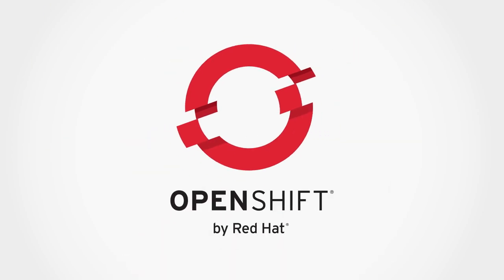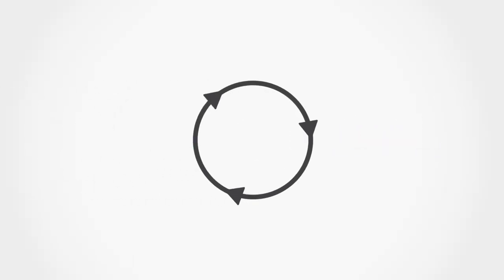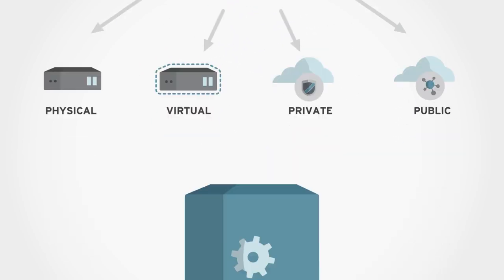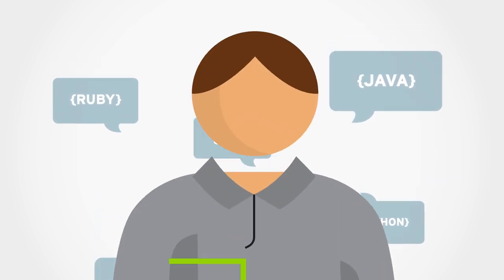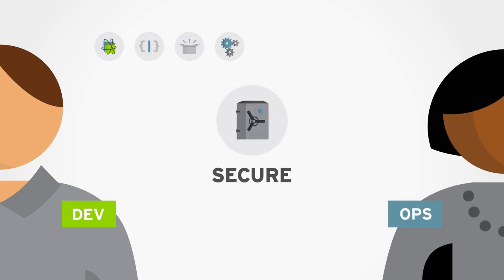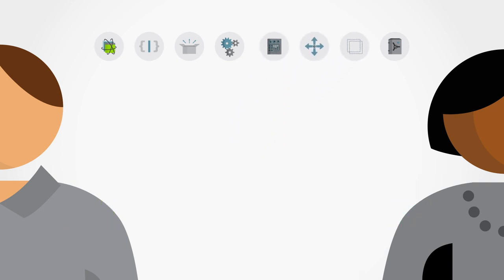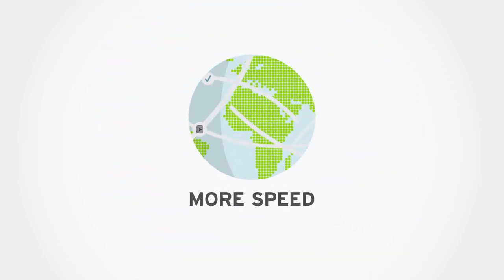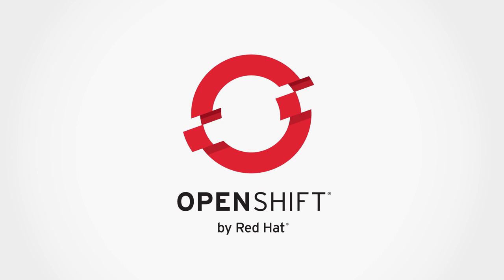Red Hat OpenShift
Red Hat, Inc. the world's leading provider of open source solutions, brings you OpenShift Enterprise 3. The first enterprise-ready web-scale container application platform based on Docker formated Linux containers, Kubernetes orchestration and Red Hat Enterprise Linux 7, providing full support from the operating system to application runtimes.